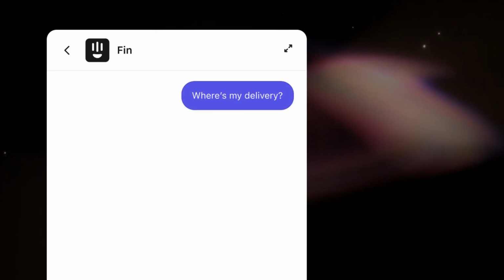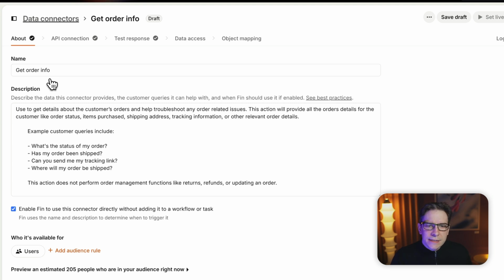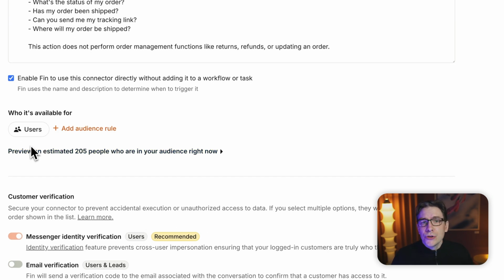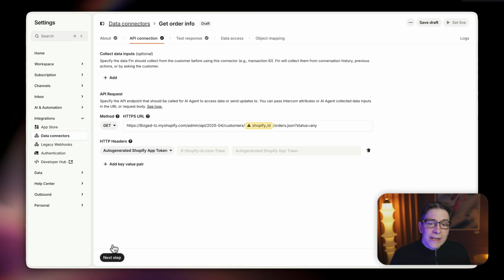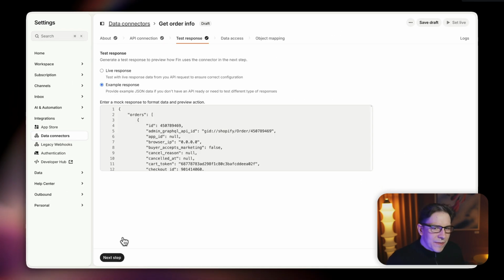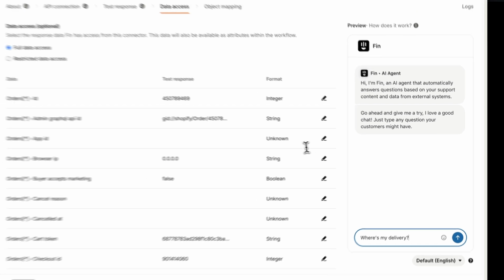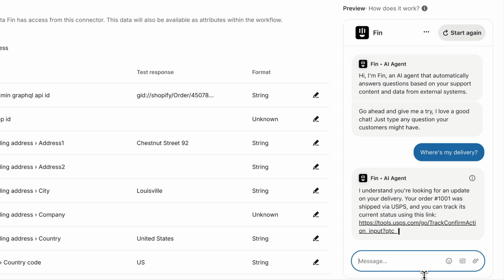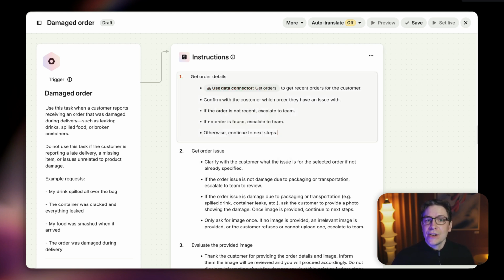Data connectors for Fin Tasks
Connect Fin AI Agent to external systems like Shopify or Stripe so it can retrieve customer data, deliver personalized answers, and perform complex tasks for customers.

Next, teach Fin step-by-step rules so it can manage complex processes like rescheduling missed deliveries, updating account details, and even complex troubleshooting

Fin is the highest-performing AI agent for customer service.